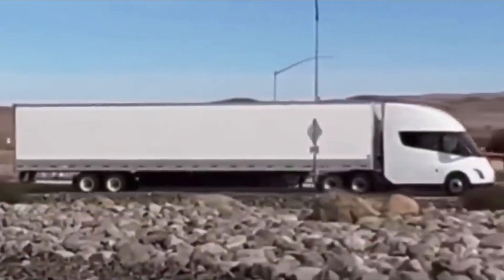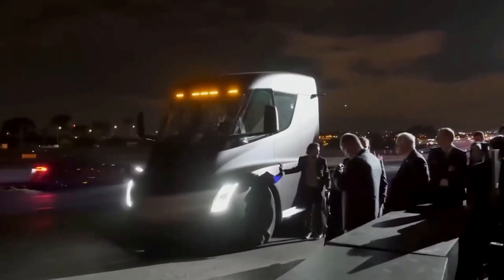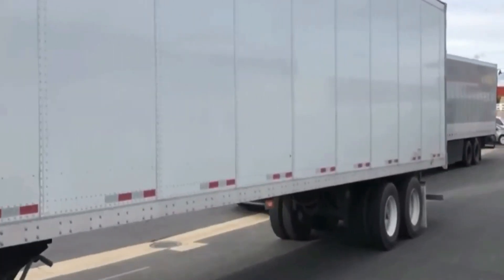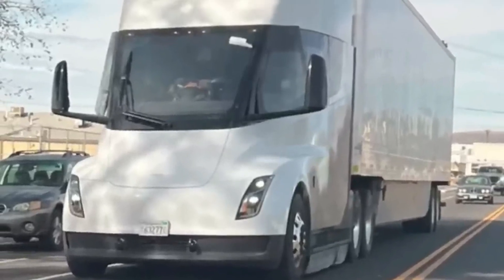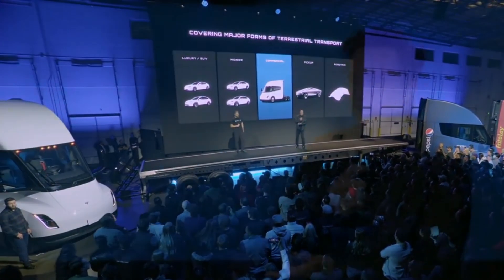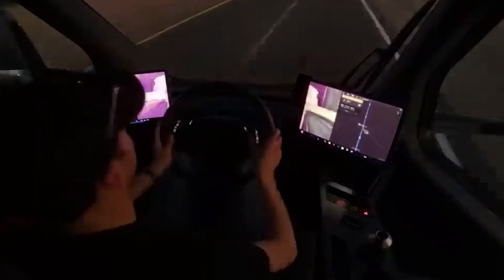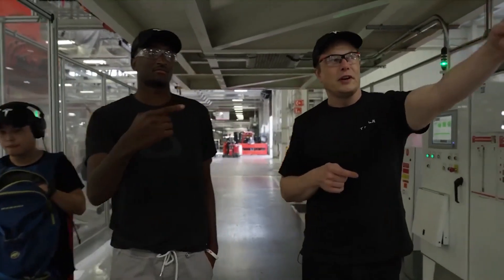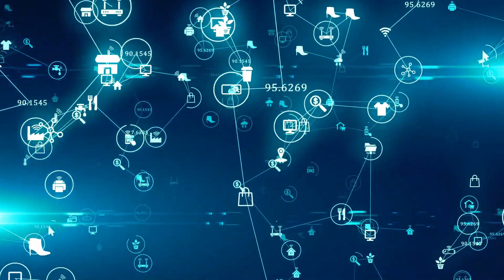Finally Happened! Tesla's Semi Truck Production Major Update!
In this video, we bring you the latest update on Tesla's highly anticipated Semi Truck production. Get ready for some groundbreaking news as we dive into the major developments surrounding Tesla's revolutionary electric truck. From enhanced manufacturing processes to increased production capacity, we'll cover all the details you need to know about this game-changing update. Join us as we explore the future of sustainable transportation with Tesla's Semi Truck and discover how it's set to revolutionize the industry.